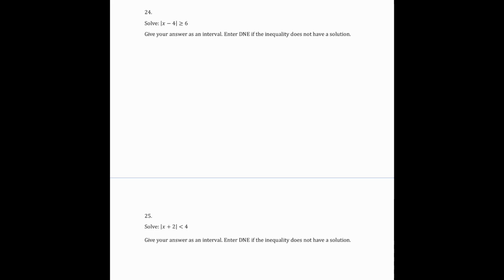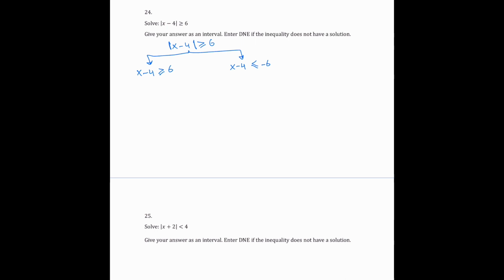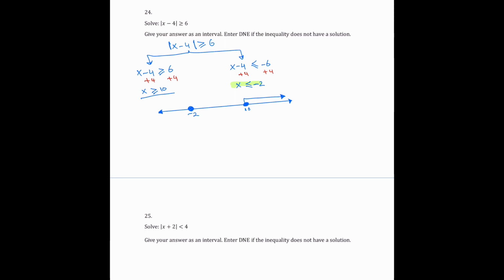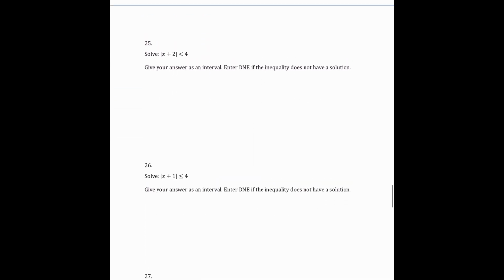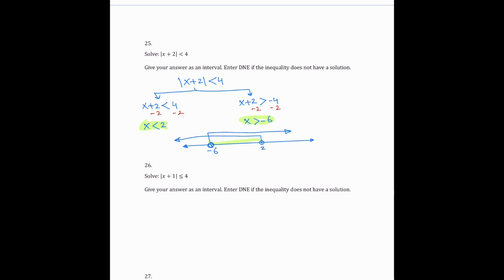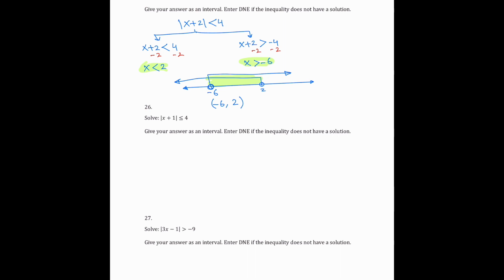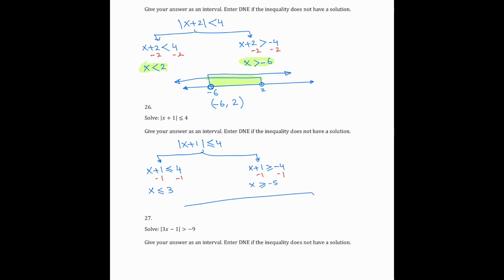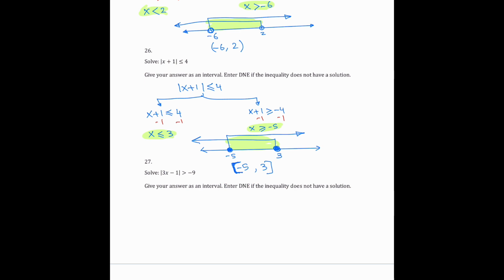MAT1340 Exam 1 Review Part 7